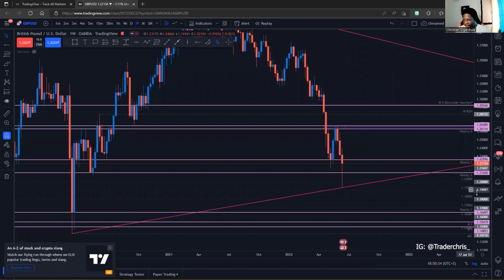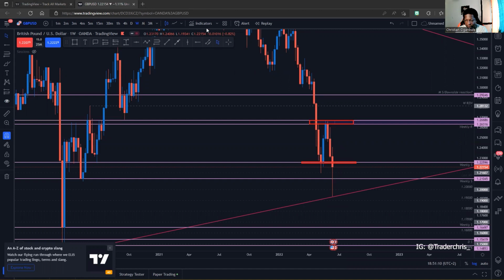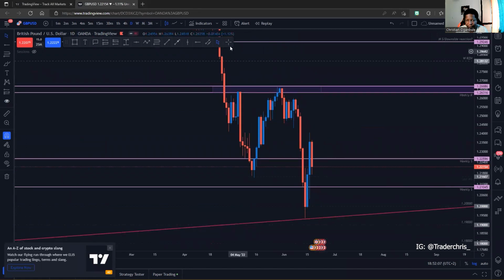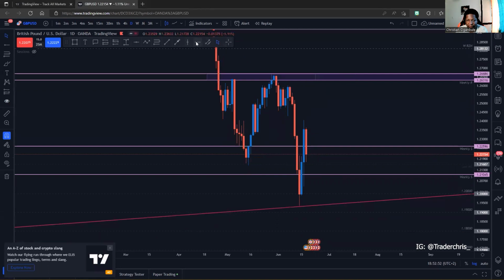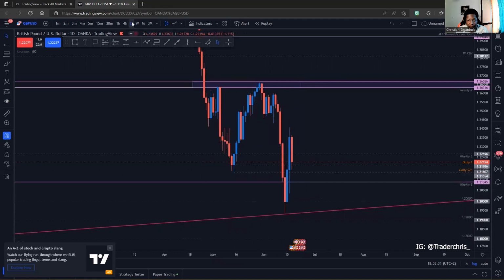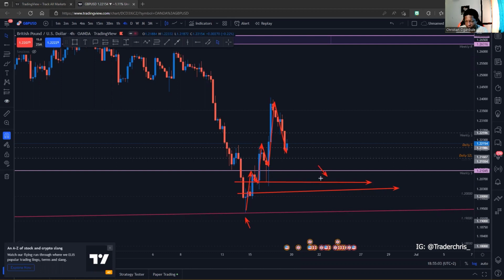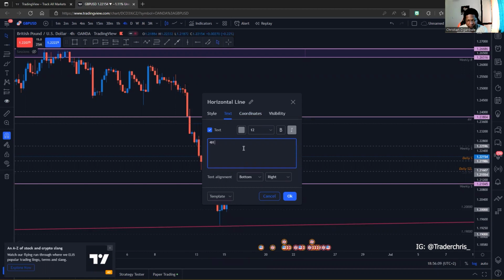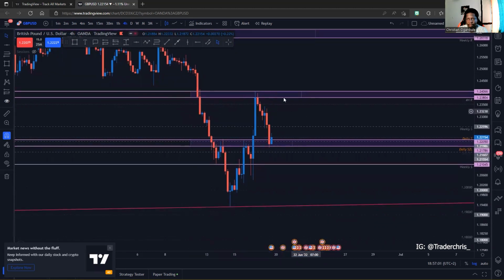GBPUSD WEEKLY OUTLOOK June 20 - 25//2022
Weekly outlook from last week